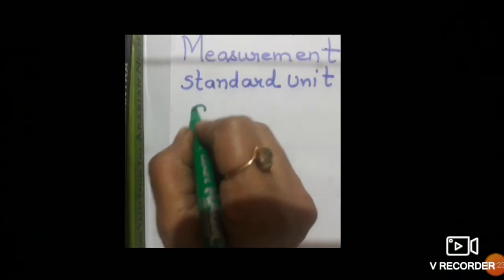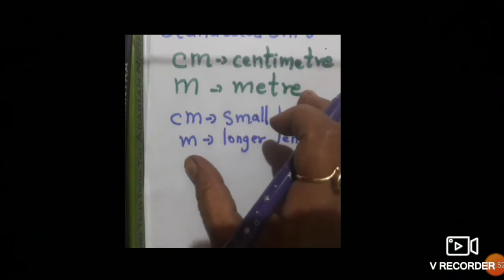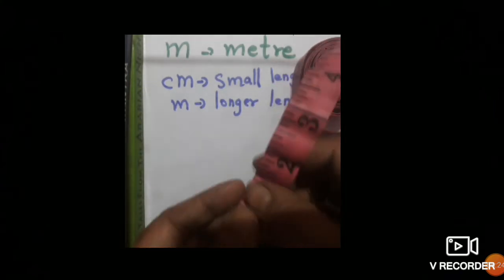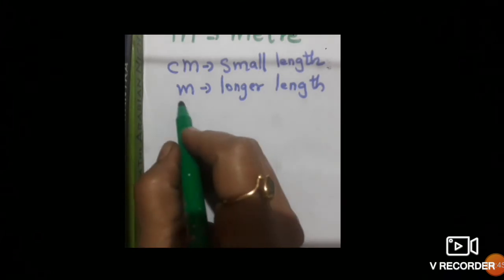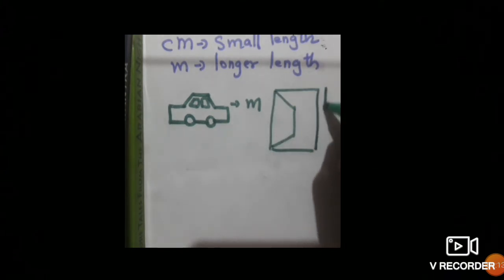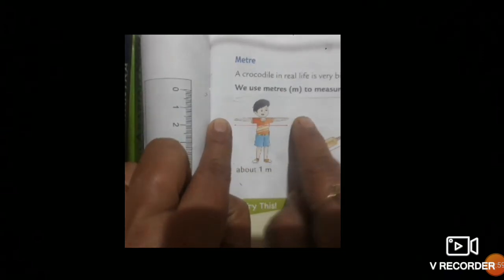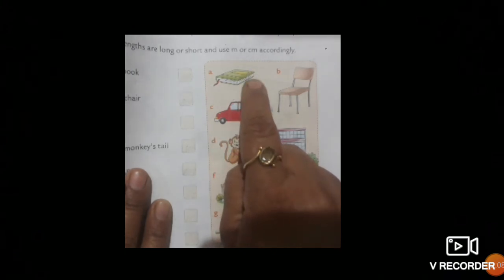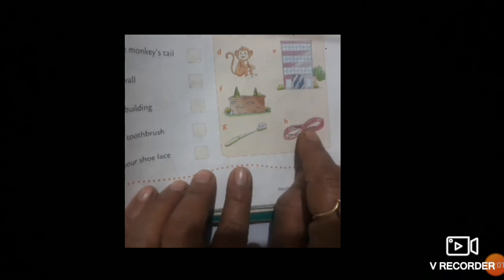STD 2A MATHS MEASUREMENTS